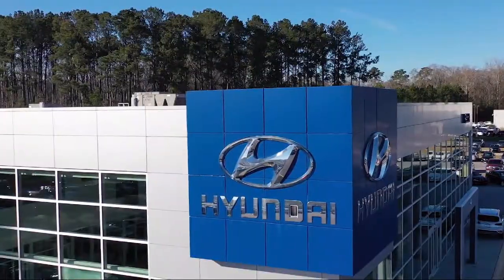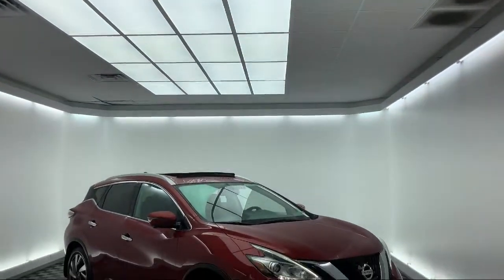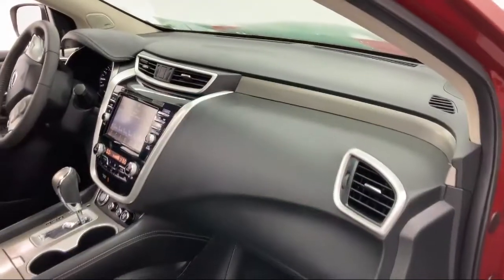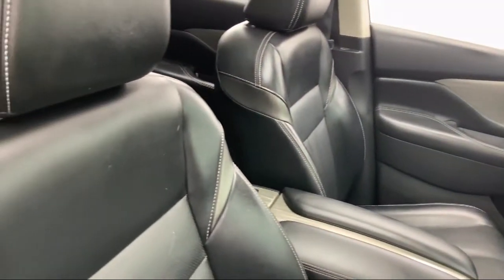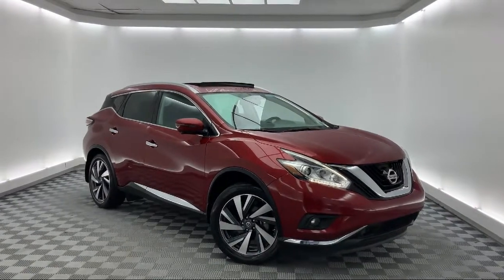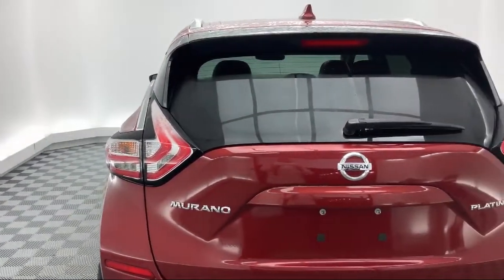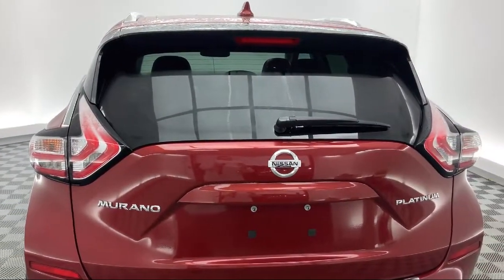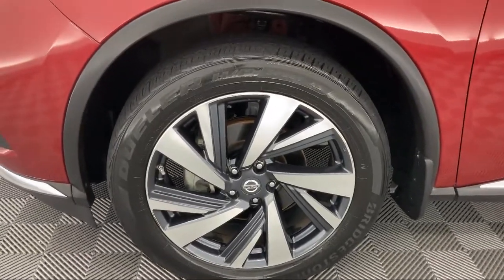2017 Nissan Murano Platinum Sport Utility Savannah Hilton Head Beaufort Bluffton Pooler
2017 Nissan Murano Platinum Sport Utility Stock Number: JT170208 Vin:5N1AZ2MG6HN170208.

145 Drivers Way Suite B